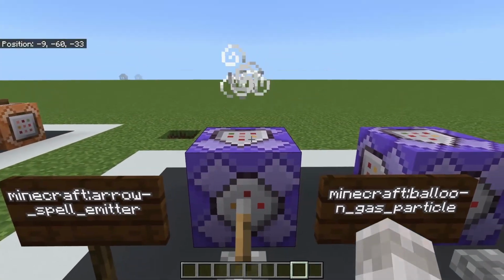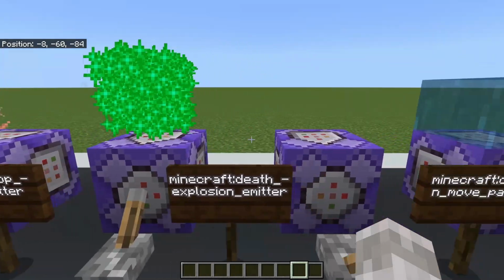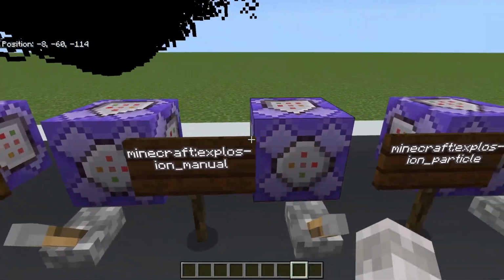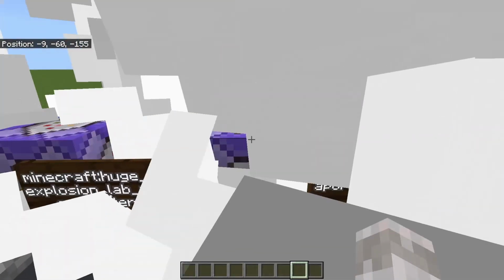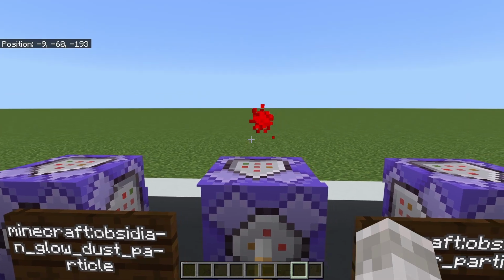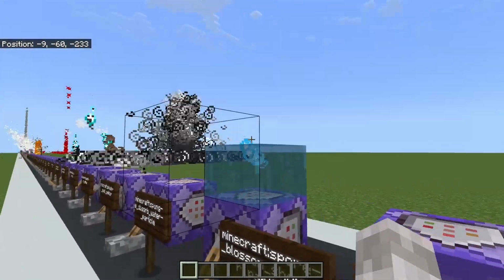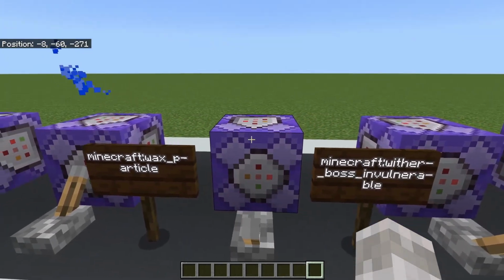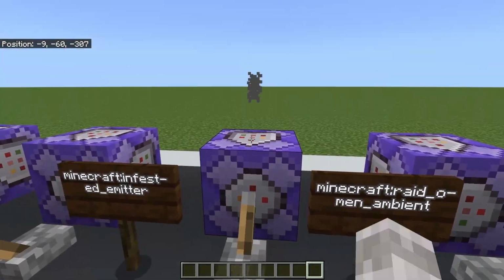EVERY Working Particle Command! | Minecraft Bedrock & MCPE!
Learn every working minecraft particle command. These are all of the working particle commands in Minecraft bedrock edition: PS4, Xbox One & Xbox Series S / Series X, PE / Pocket Edition, PS5, Switch, Windows 10 / 11 etc. This is every working particle in the 1.21.50 update but that I could find some particles may be removed, edited or changed in future updates. But the majority of these should work in 1.22, 1.23, 1.24, 1.25 and many future updates!

Comment what your favorite particle command is. Particles can be useful for trails, decoration around worlds, or added to cool command block creations like portals, jetpacks & weapons!